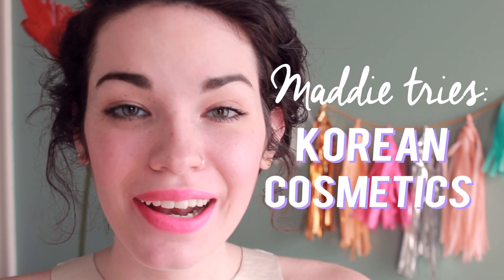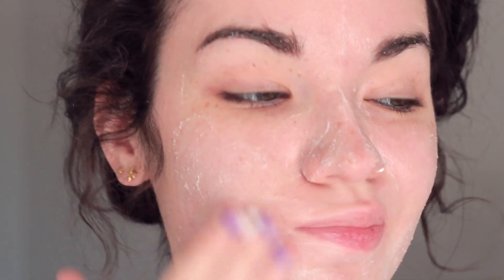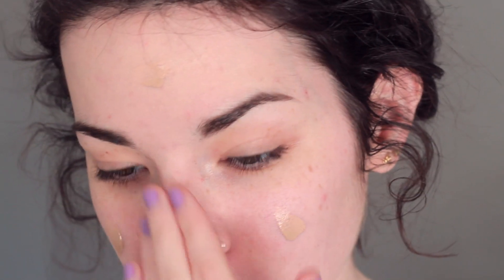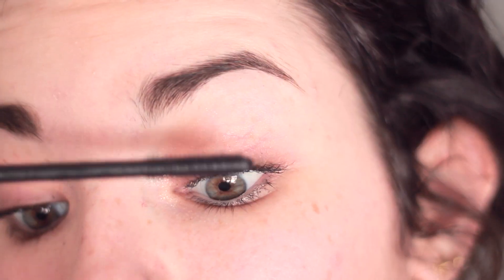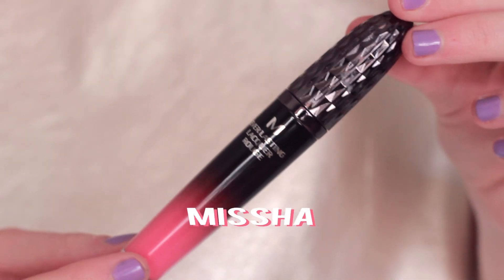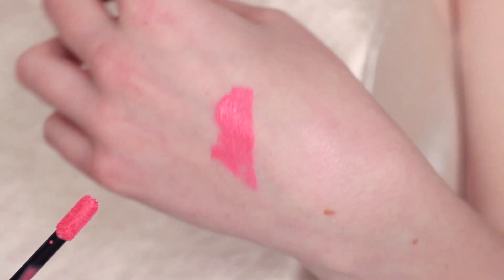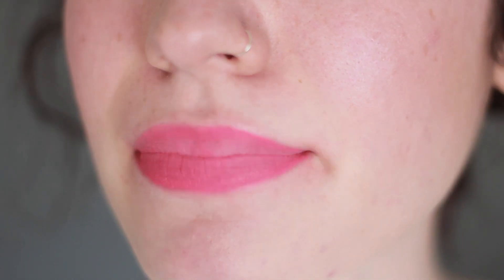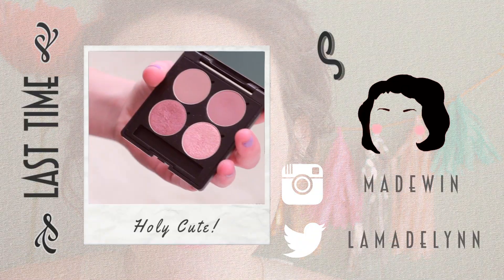Korean Cosmetics feat. Beauteque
Hello, friends!
Let me know if you have an suggestions for me ^-^

* UPDATE *
- Dry formula (me likey)
- Very little smudging (woo!)

- MONTHLY BEAUTEQUE! -

MUSIC //
A Little Longer Remix - Kirby Kaiser